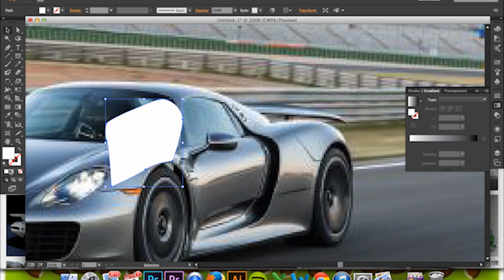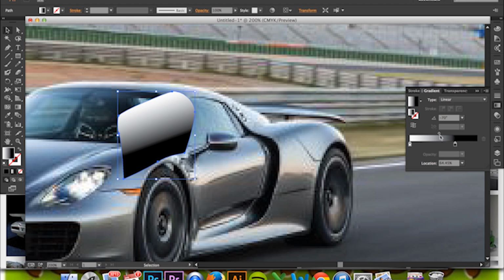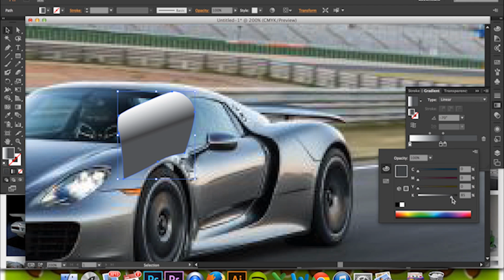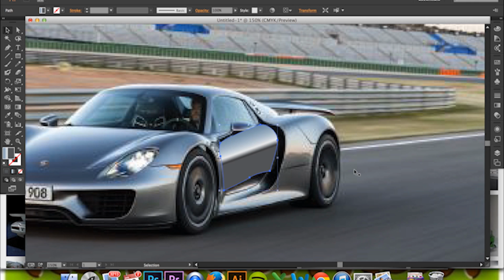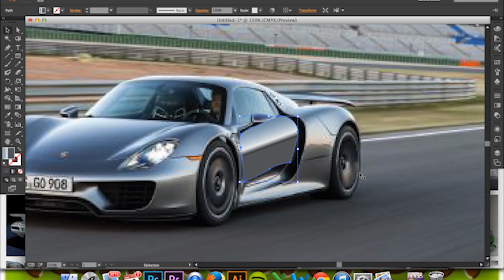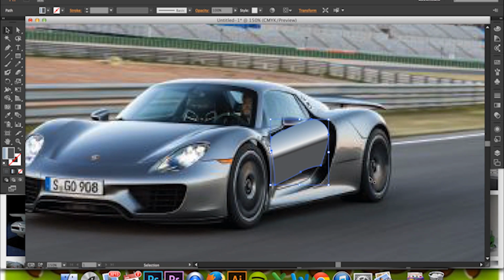Trace an Object Using Gradients in Illustrator CS6/CC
Trace an object in illustrator by using gradients rather than combining several layered shapes of different opacity.  Allow InPhotoshop1 to show you how to easily get advanced with your gradient tool.